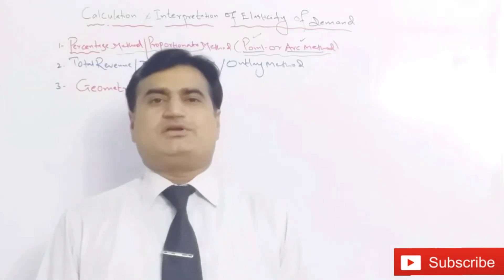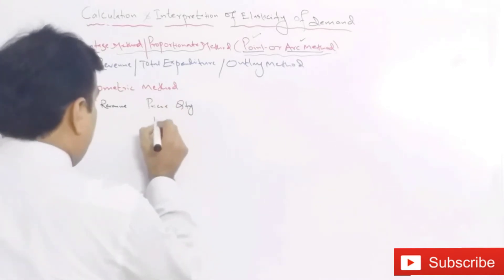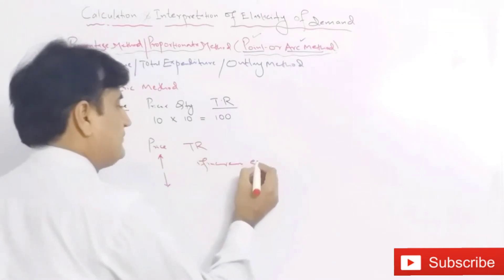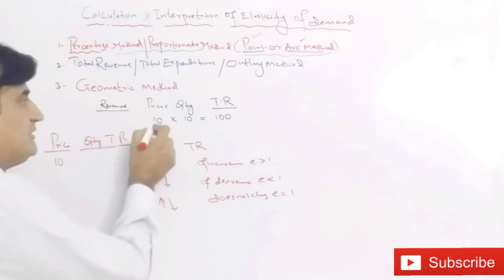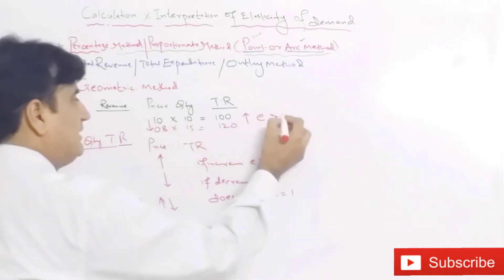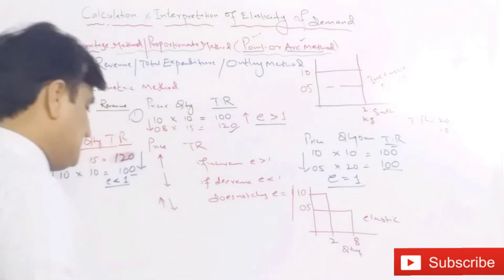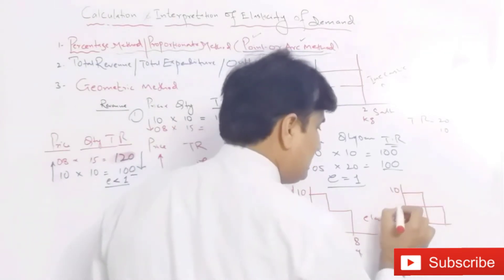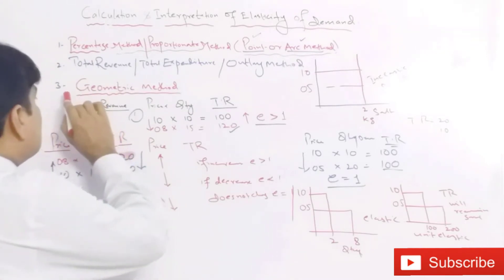(22) Calculation of Elasticity of Demand using |Total Revenue and |Geometric method | ( Part- 2)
what do you know about the calculation and interpretation of elasticity of demand using revenue and the Geometric method?